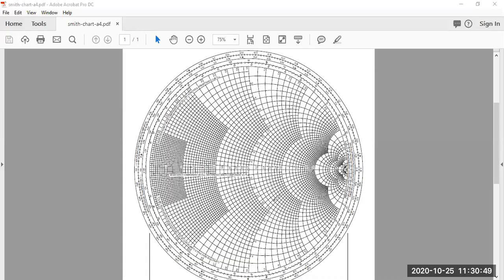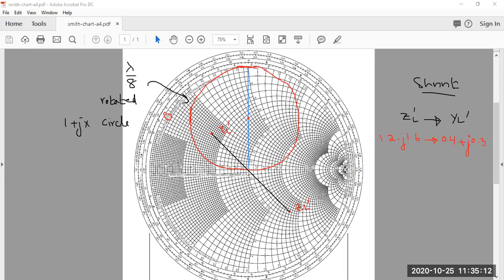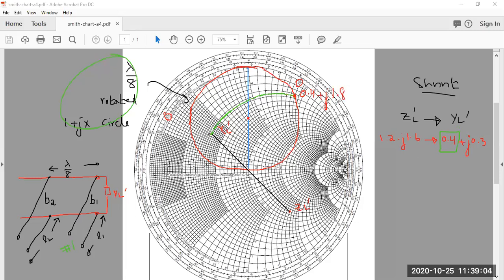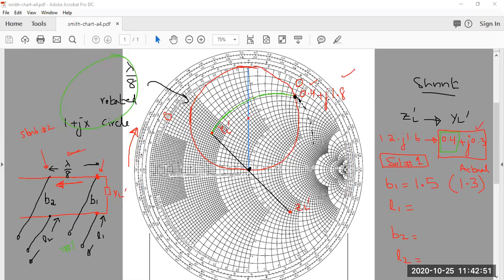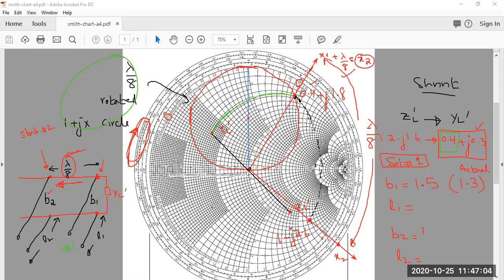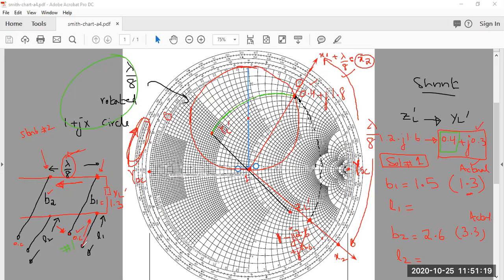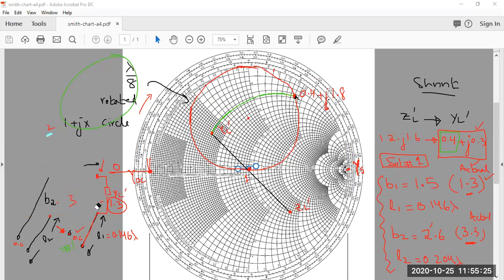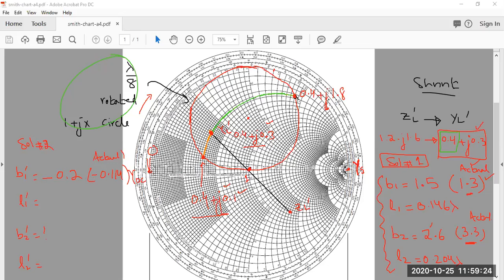Lecture 6 (Part 2)